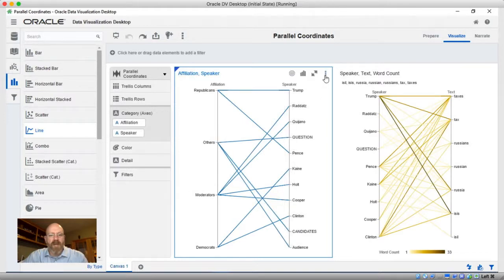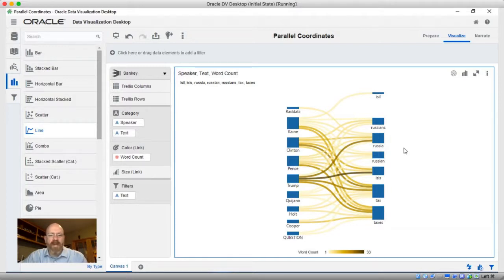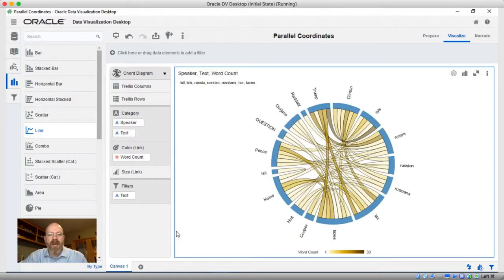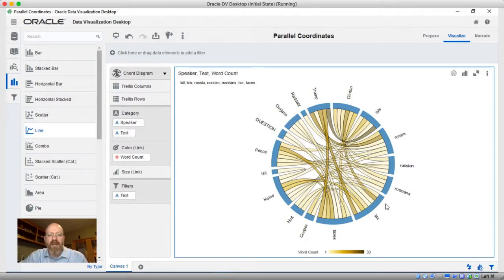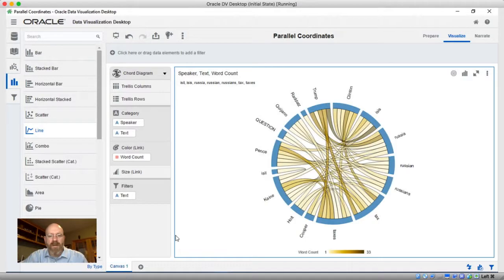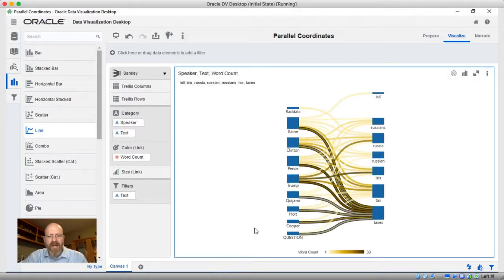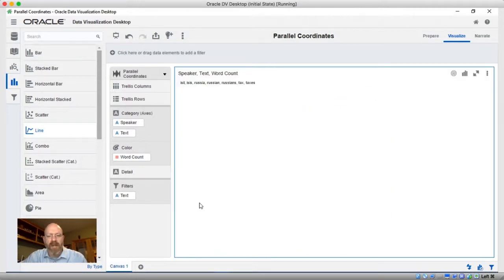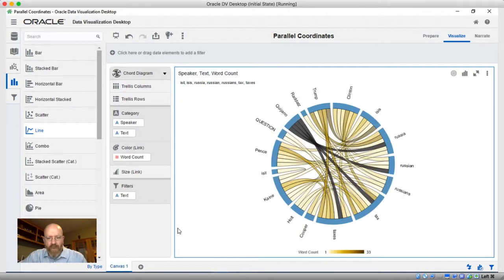How To Use The Chord Diagram Visualization (Ep 022)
In this episode, Kevin demonstrates the new Chord Diagram visualization and contrasts it to the Parallel Coordinates and Sankey visualizations shown in the prior two episodes. Created using Oracle Data Visualization Desktop 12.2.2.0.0.